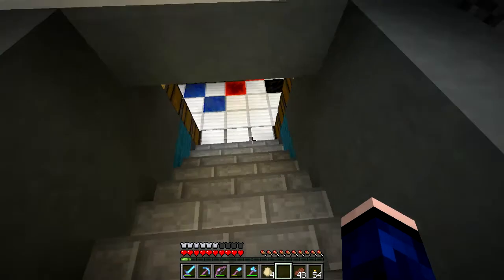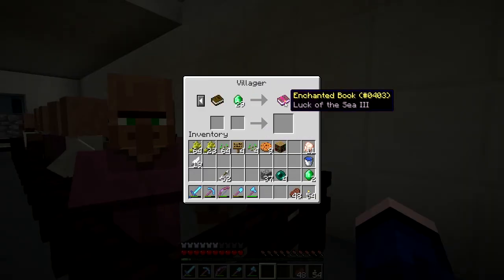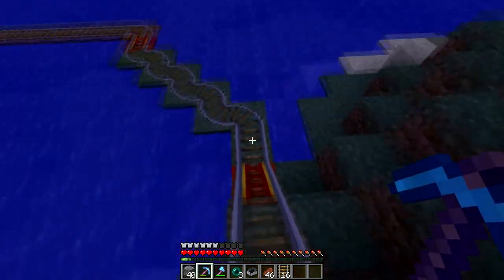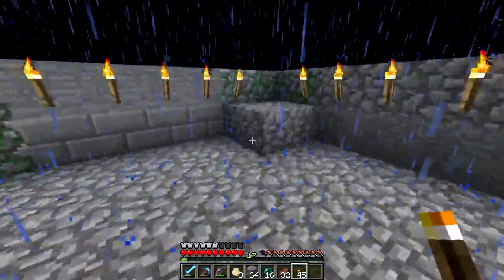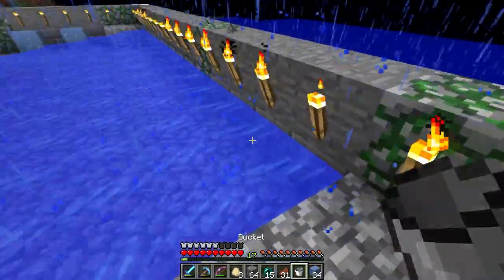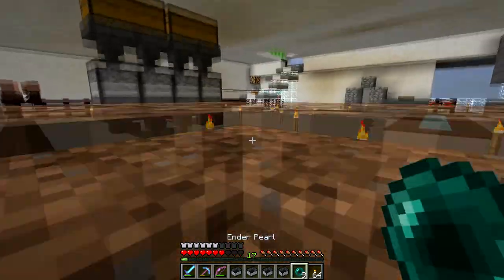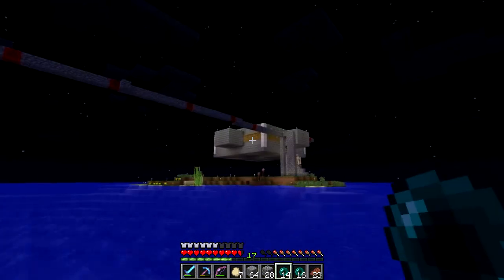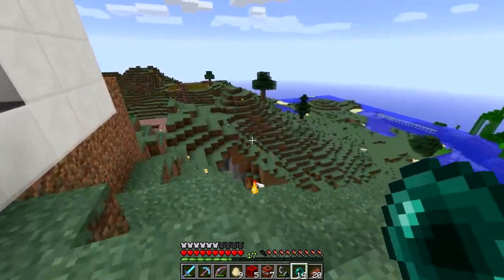Minecraft Server :: FarSide :: Episode 24 :: Iron For Days! - VLSI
VLSI here and this is another FarSide MineCraft Server video.

This fine day we make a single spawning iron golem farm. We don't need anything too overpowering but just a nice little steady supply when we are around base, hopefully. Oh and yea we may use some TNT this episode.